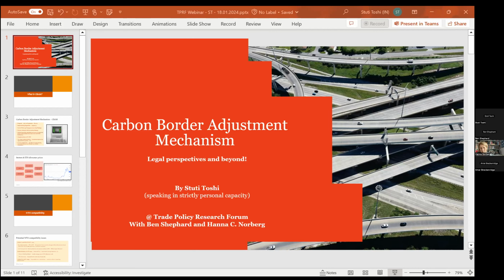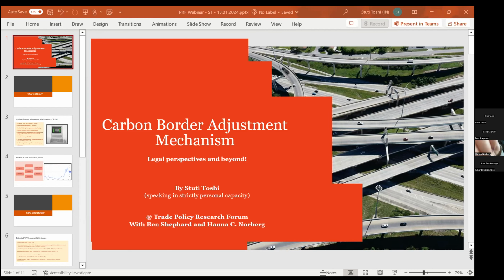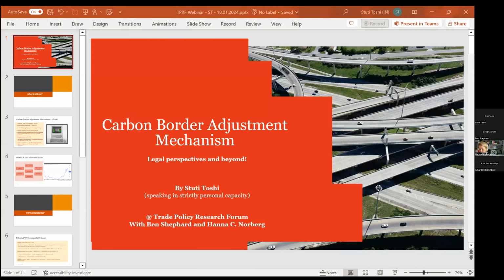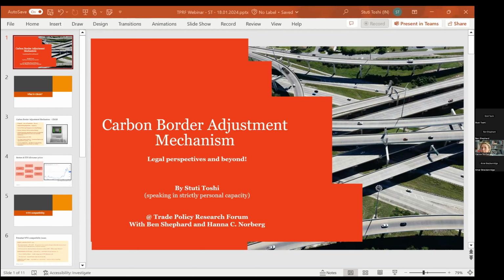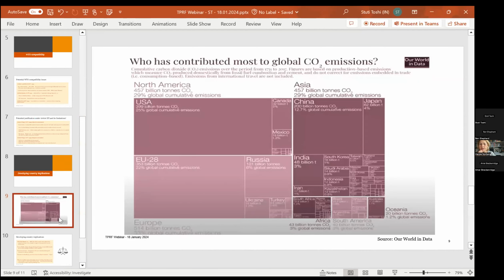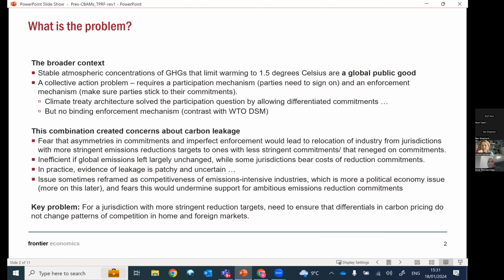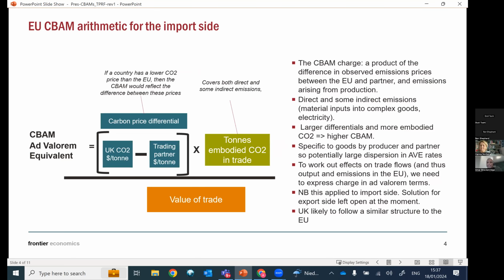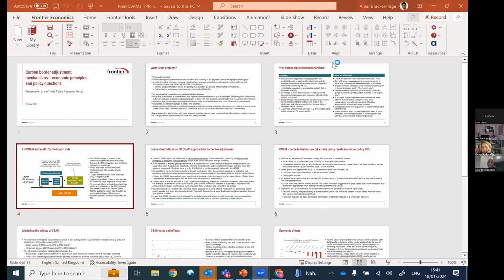Carbon Border Adjustment Mechanisms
CBAMs are increasingly being contemplated as part of the global fight against climate change.

What's at stake for implementing countries and their trading partners? How big are the economic changes that could take place? What is the position of developing countries? Where do these measures sit with regard to WTO legality, and consistency with Free Trade Agreements?

Amar Breckenridge (Frontier Economics) and Stuti Toshi (Price Waterhouse) will discuss their recent work in this area, including new research results (all in a strictly personal capacity).